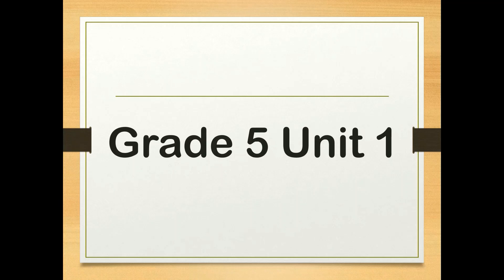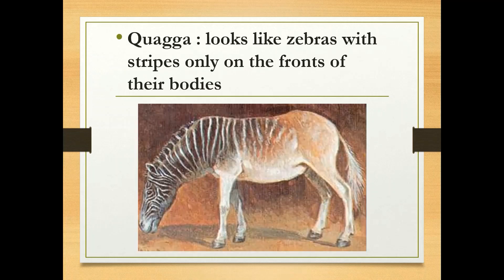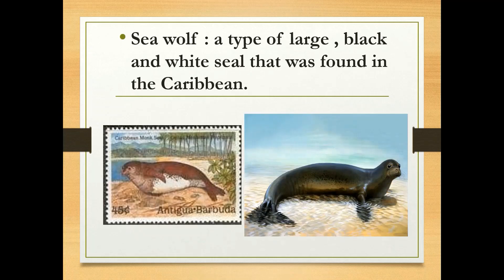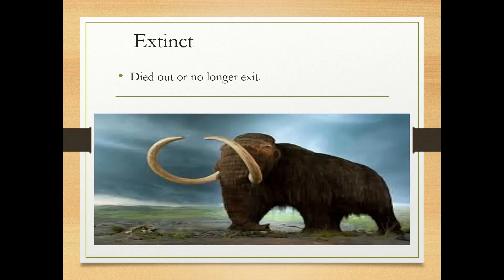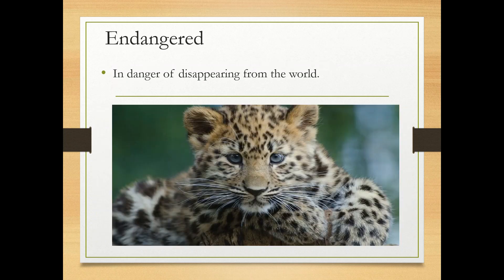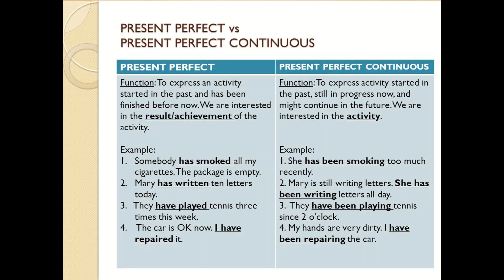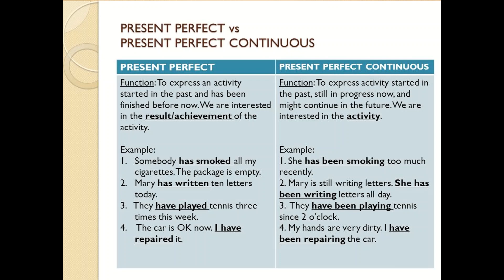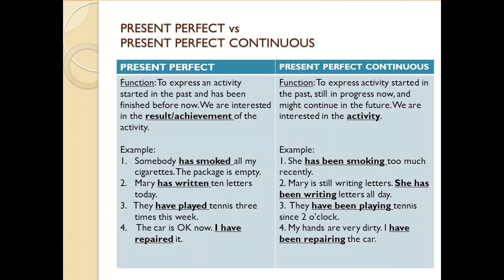Oxford 5 vocab unit 1